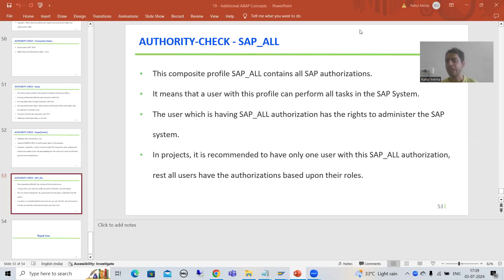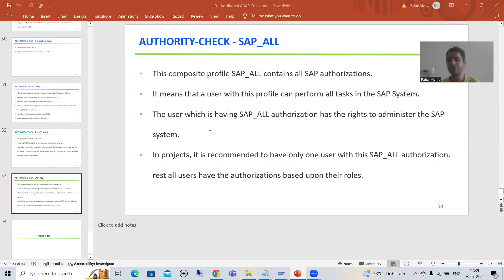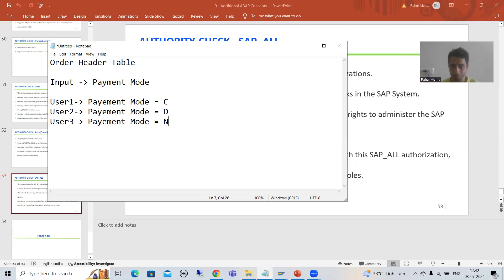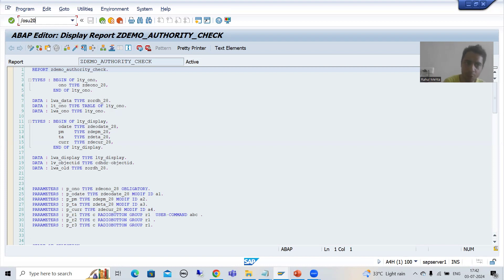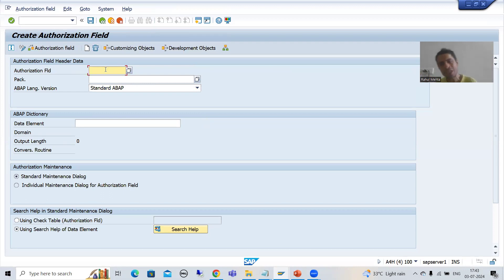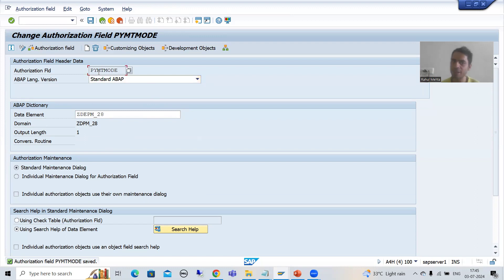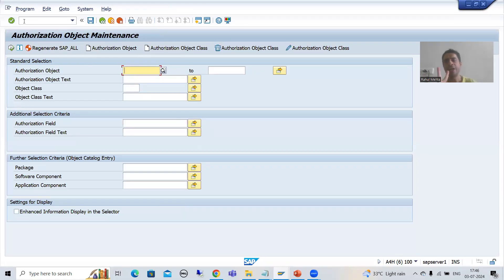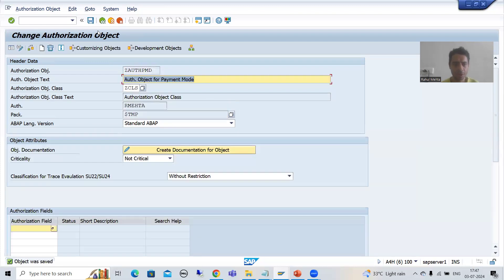110 - Additional ABAP Concepts - AUTHORITY-CHECK - Creation of Authorization Field and Object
-Created the Authorization Field and Object Based Upon that Requirement.
-Used the Authorization Field in the Authorization Object.